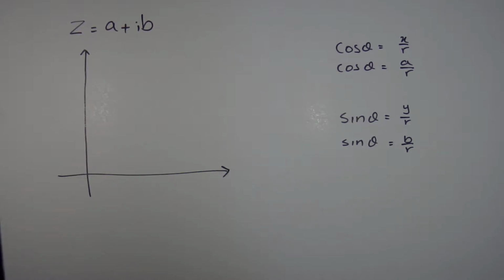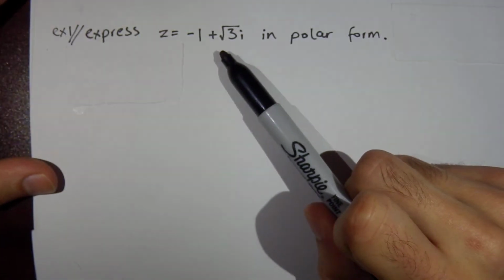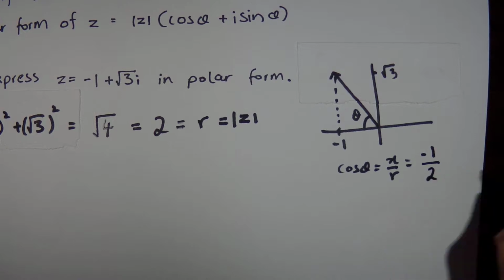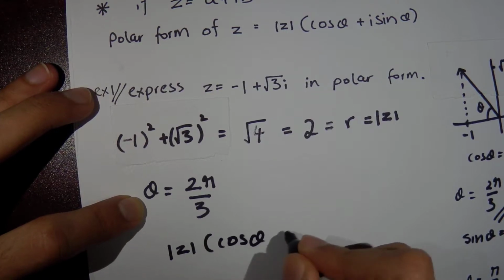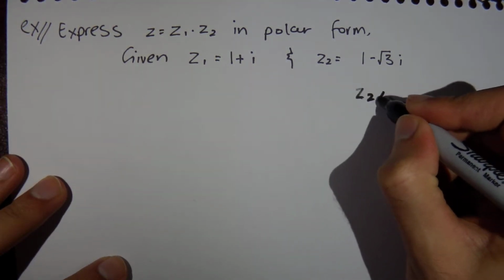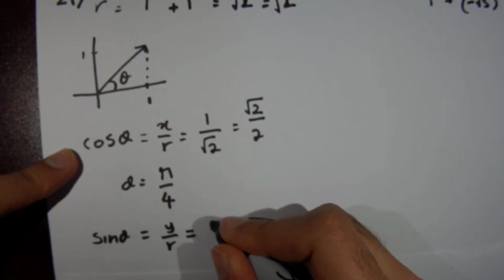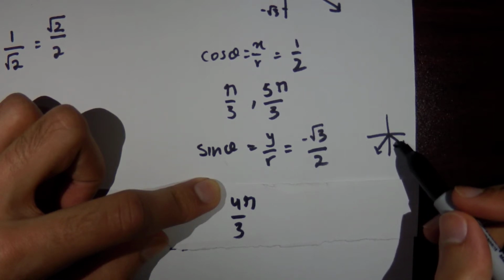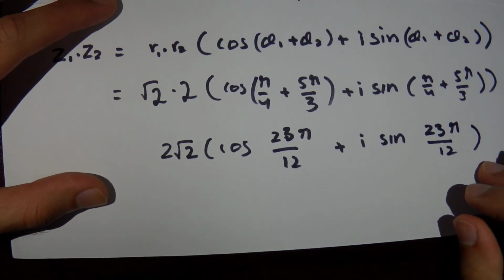Complex numbers - Polar form (Modulus and argument) (01/08/2016)